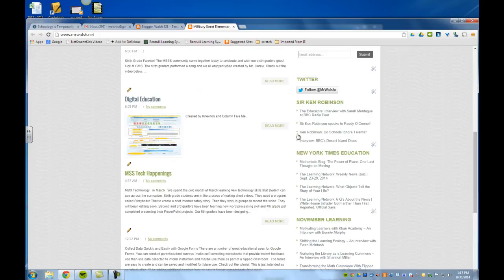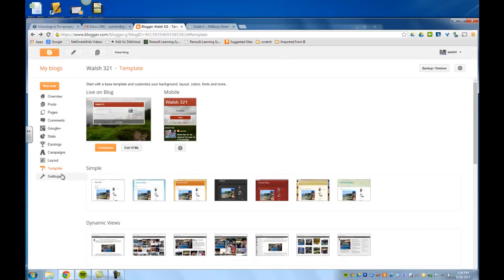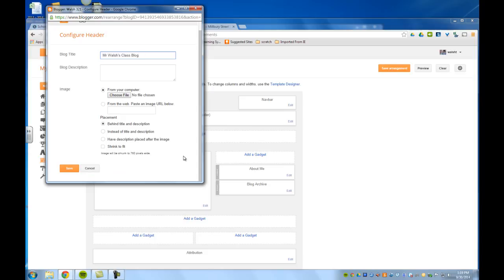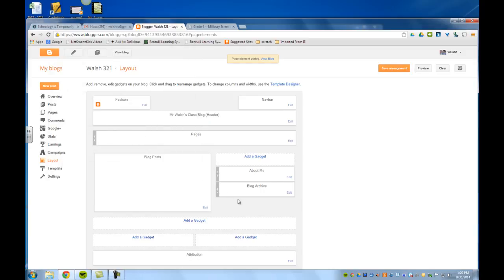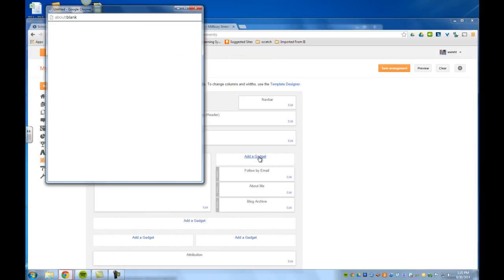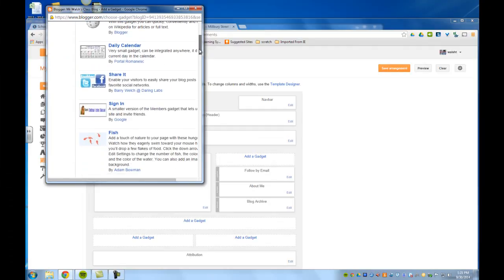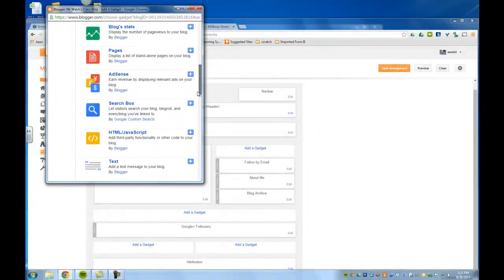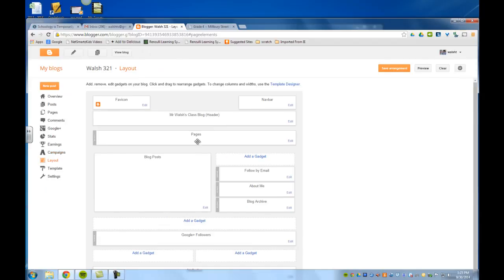Blog-Step 2 Layout